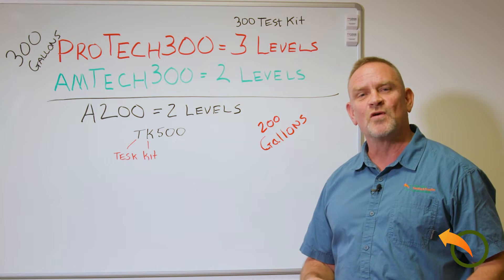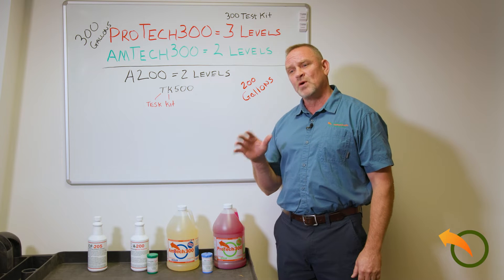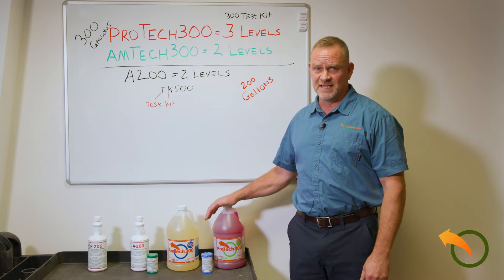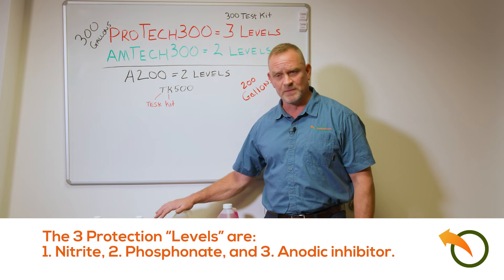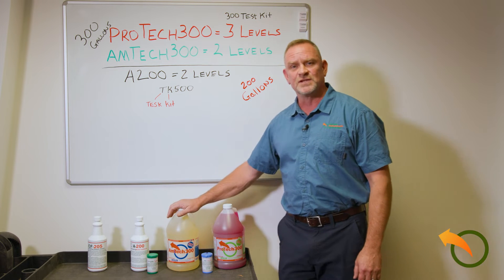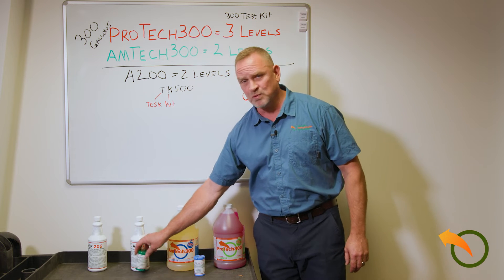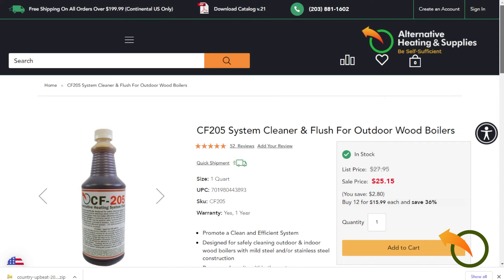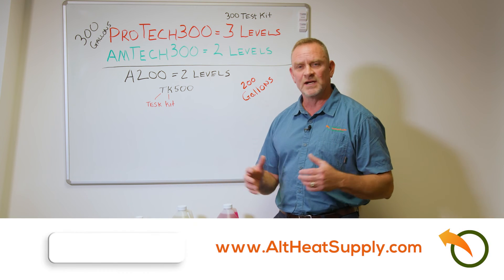Outdoor Wood Boiler Water Treatment Explained | ProTech300, AmTech300 & A200 💧🔥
Wondering which outdoor wood boiler water treatment is right for your system? In this video, we break down the key differences between popular water treatments, why they're essential for protecting your boiler, and how to choose the best option for your needs. Proper water treatment helps prevent corrosion, scale build-up, and extends the life of your boiler.

💥 Why Water Treatment Matters:

Prevents corrosion & rust
Reduces scale build-up
Extends the life of your wood boiler
Optimizes heating efficiency